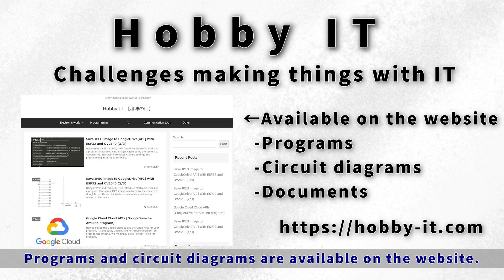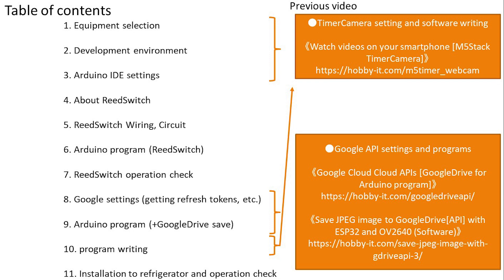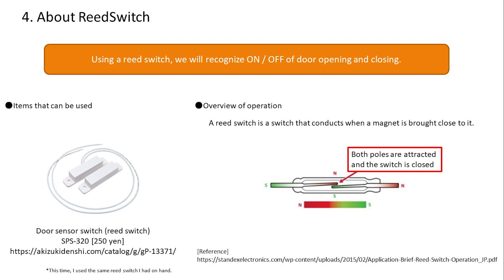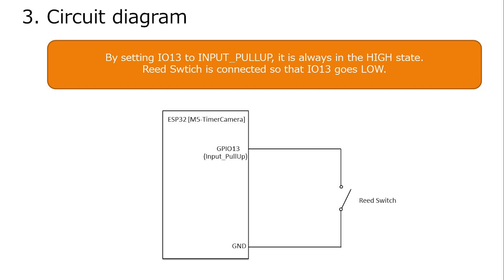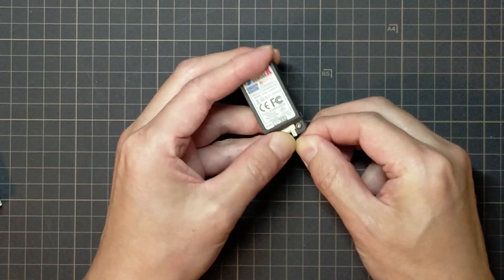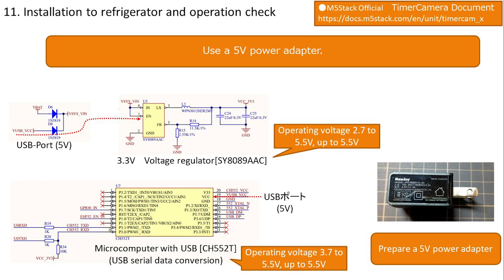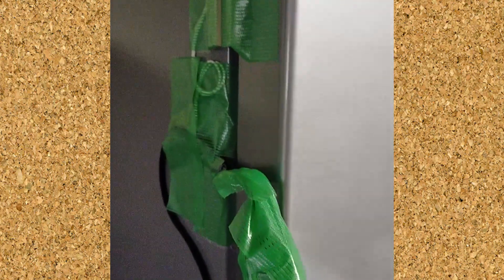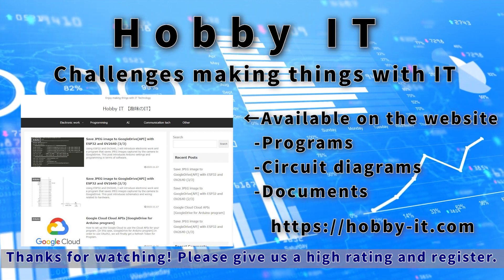Add Camera to Refrigerator with M5Stack-TimerCamera (Saved on GoogleDrive)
Use M5Stack-TimerCamera to add a camera function to your refrigerator.
The captured image is saved in GoogleDrive, and you can check the image in the refrigerator even when you are away from home.
Using ReedSwitch, image acquisition and GoogleDrive storage are performed with the opening and closing of the door as a trigger.

● Device selection, development environment, Arduino IDE settings
《Watching videos on your smartphone》

● Google settings (acquisition of refresh tokens, etc.)
《Google Cloud Cloud APIs [GoogleDrive for Arduino program]》

● Google Drive API software
《Save JPEG image to GoogleDrive[API] with ESP32 and OV2640 (Software)》

● ReedSwitch products
Door sensor switch (reed switch) SPS-320